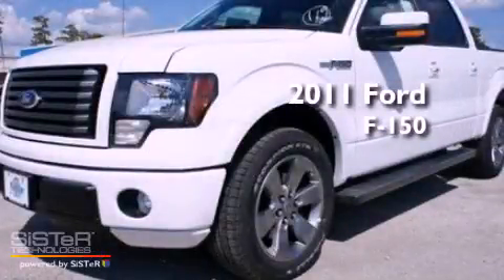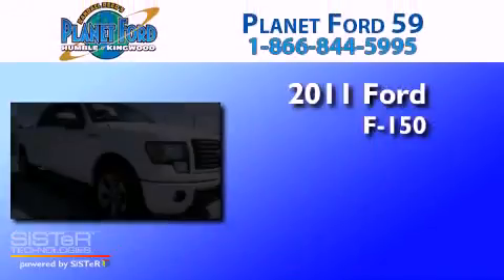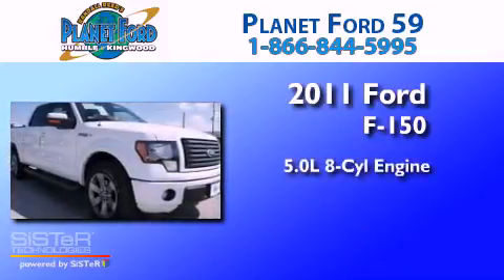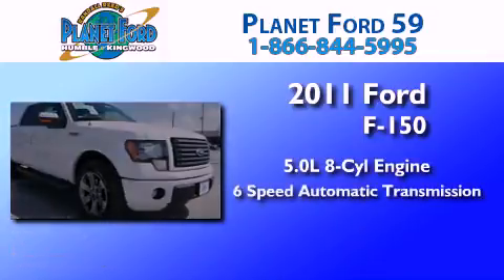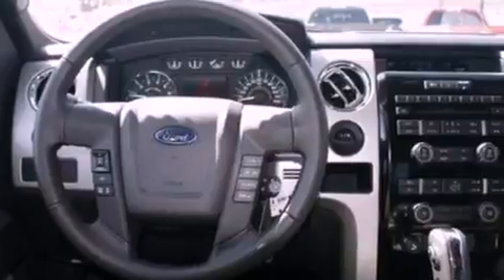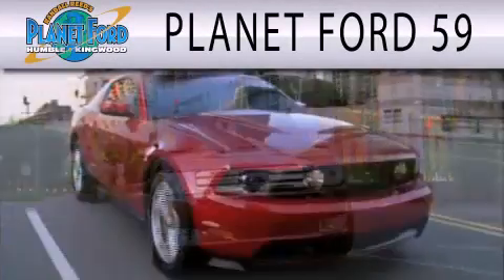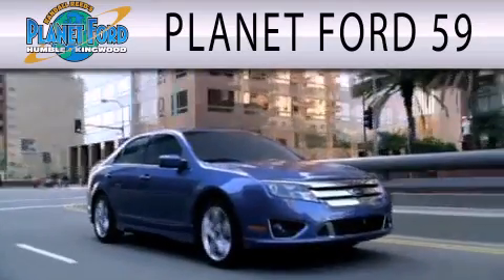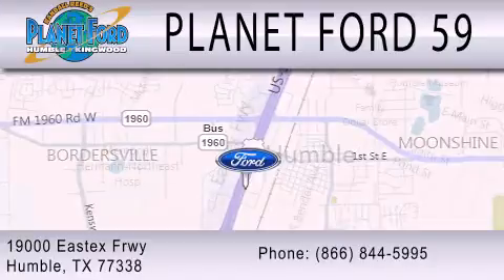2011 FORD F-150 Kingwood TX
Year : 2011
 Make : FORD
 Model : F-150
 Engine : 5.0L V8
 Trans . : AUTO 6SPD
 Exterior : OXFORD WHITE

 Stock : B6267